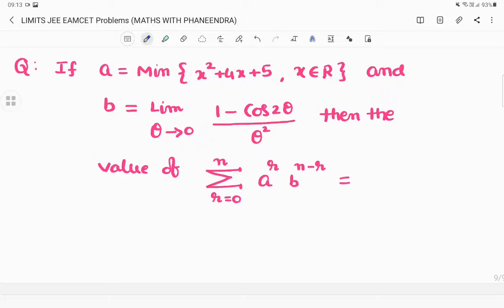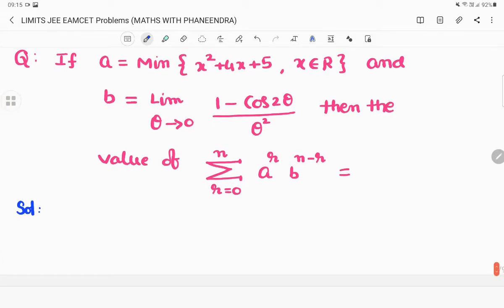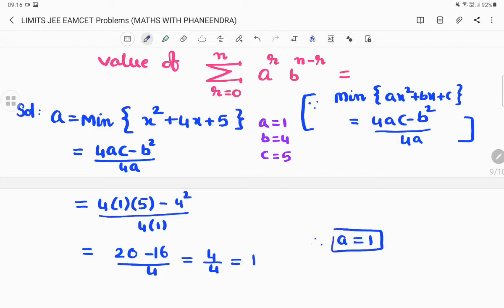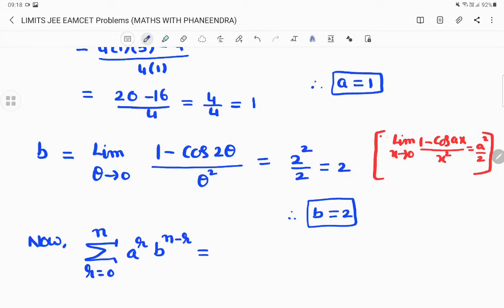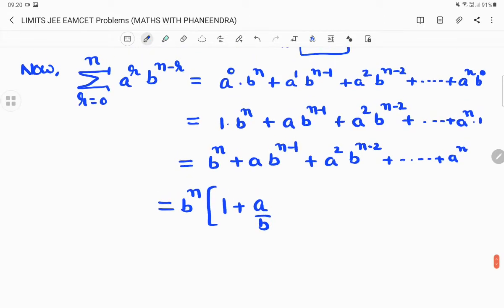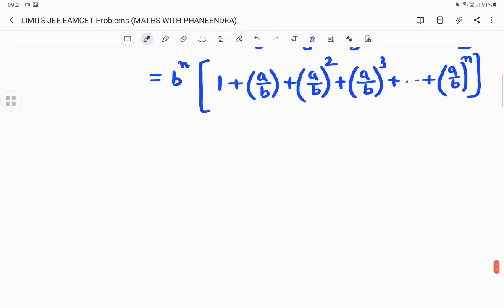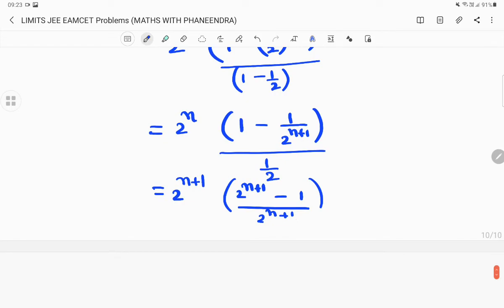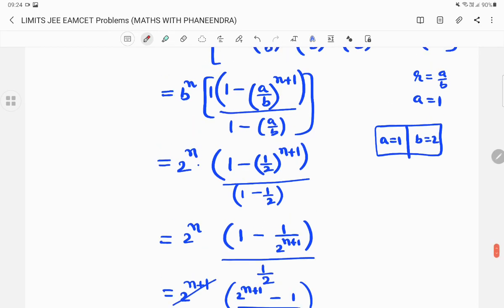𝗟𝗜𝗠𝗜𝗧𝗦 𝗝𝗘𝗘 𝗠𝗔𝗜𝗡𝗦 𝗘𝗔𝗠𝗖𝗘𝗧 𝗕𝗜𝗧𝗦𝗔𝗧 𝗠𝗖𝗤'𝗦